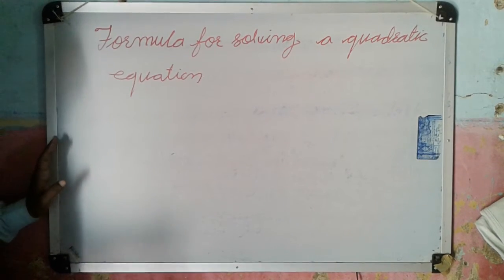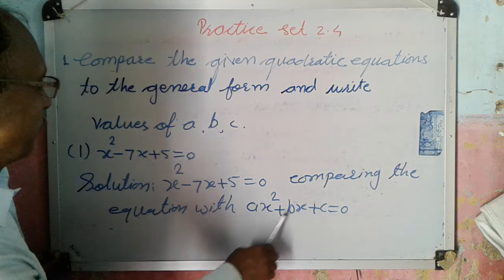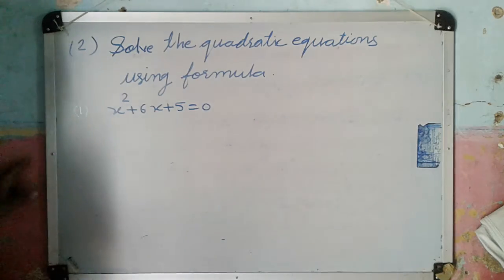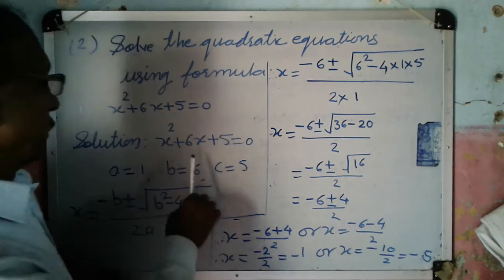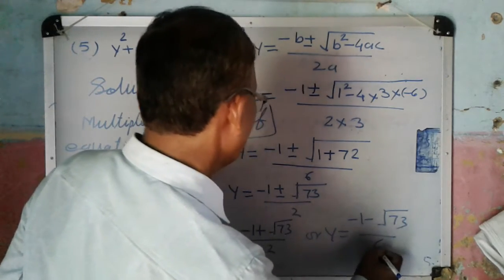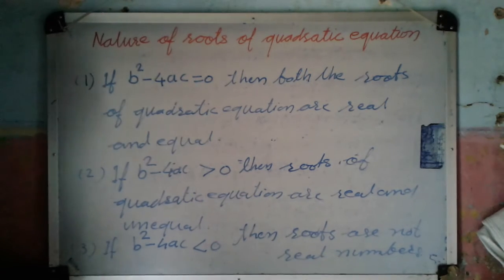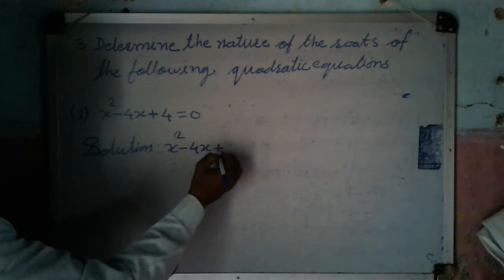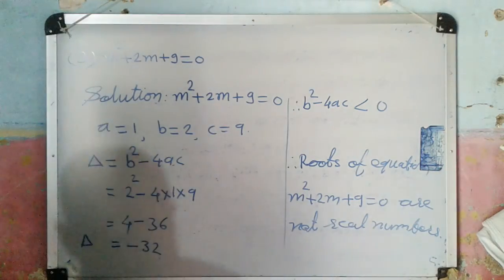31st August 20. Std 10 Algebra Chapter 2